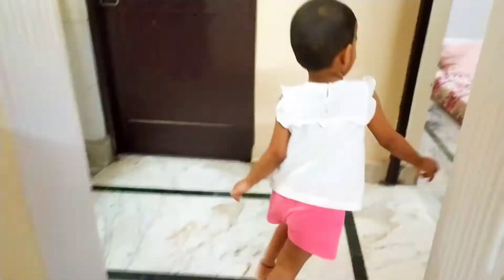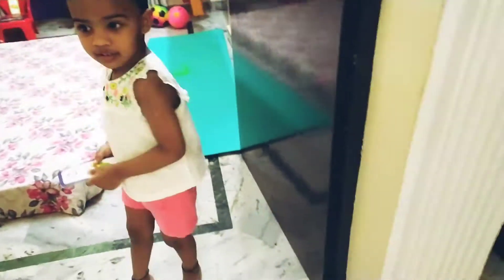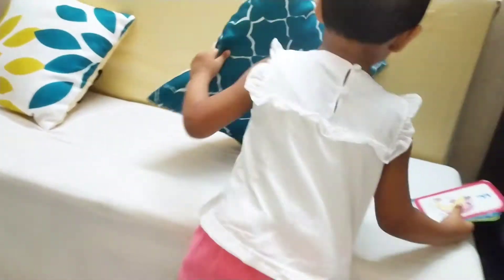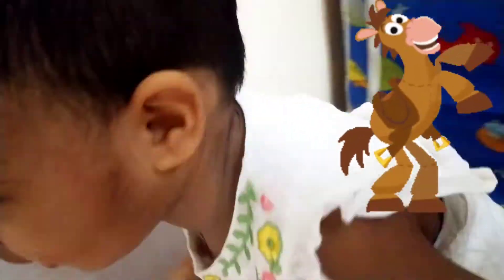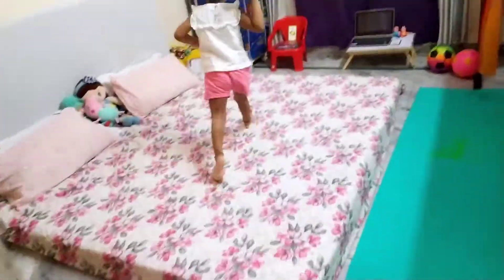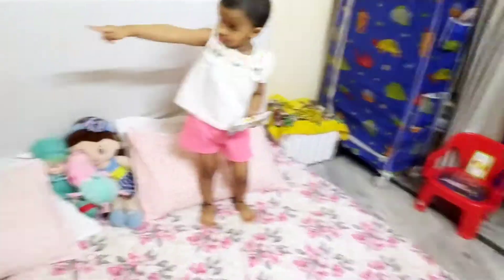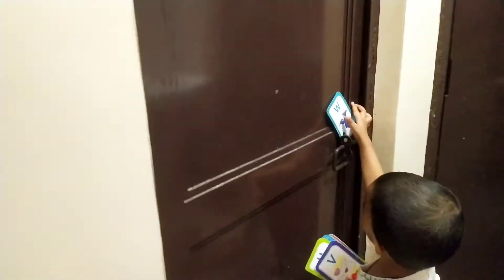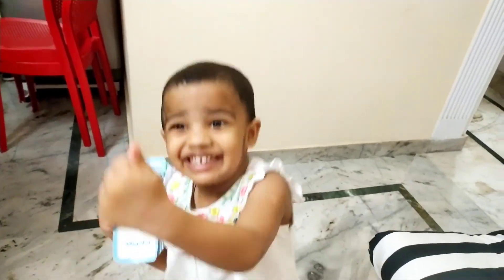A to Z/ ABC Hunt game for preschoolers| Learn ABC alphabet with Fun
ABC Hunt game for preschoolers helps kids in learning ABC faster. It makes ABC alphabet learning fun for Kids. One can sing ABC songs for kids to make it more fun. Kids learn ABCD faster with these fun games. Try and enjoy this ABC Hunt game with ABC song for preschoolers and teach kids ABCD at home, easily.